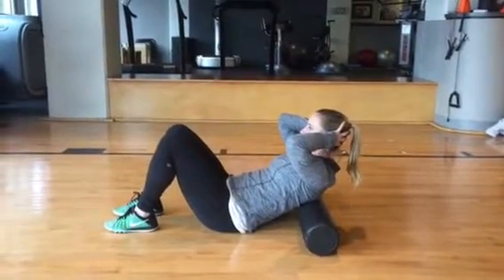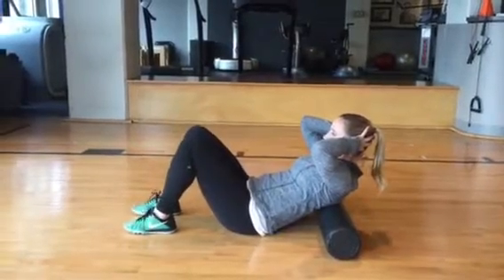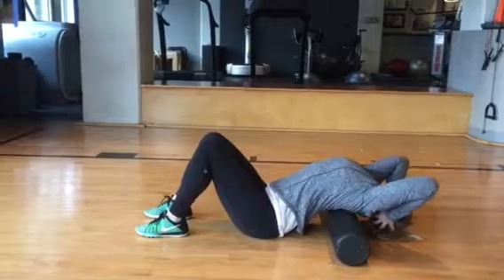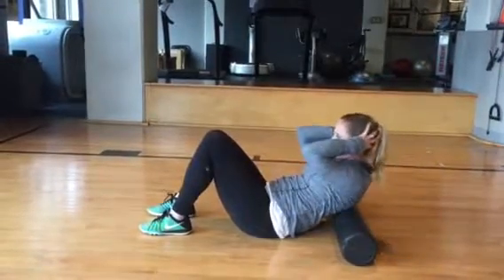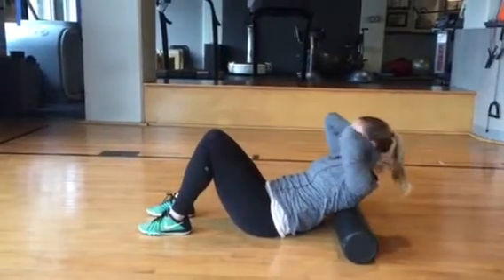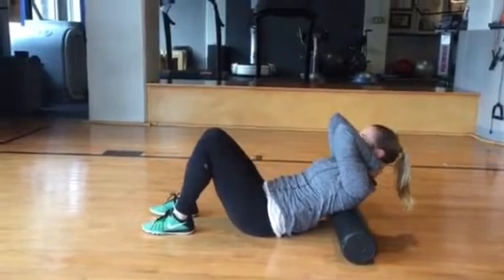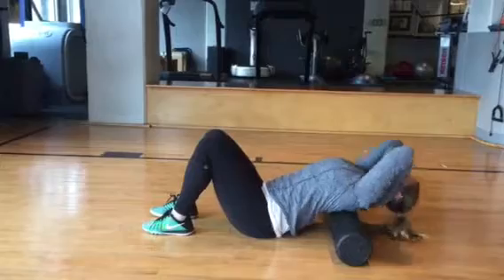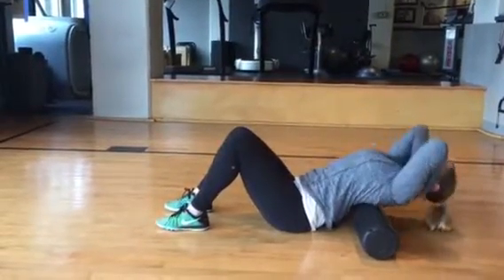Thoracic Mobilization on Foam Roller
Sit on the floor with your knees bent and feet flat on the floor.

Place the foam roller underneath the middle of your back (perpendicular to your spine)and lower your body onto the foam roller.

Clasp your hands together behind your head with your elbows tucked in to support your neck.

Take a deep breath and let your body weight sink into the foam roller.

Extend your upper body backward over the foam roller for 5-10 repetitions, keeping your backside and feet flat on the ground.

Move the foam roller up your spine 2 inches to a new location and repeat.

Perform for 3-5 minutes